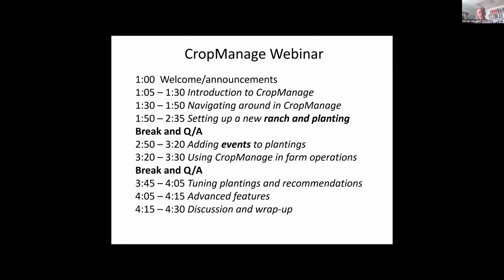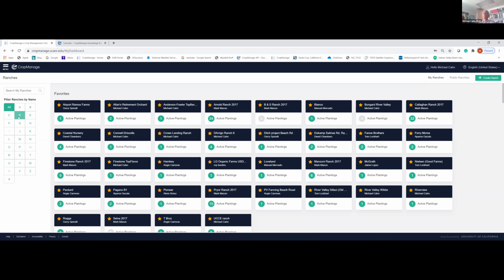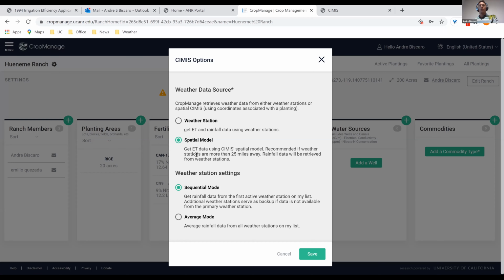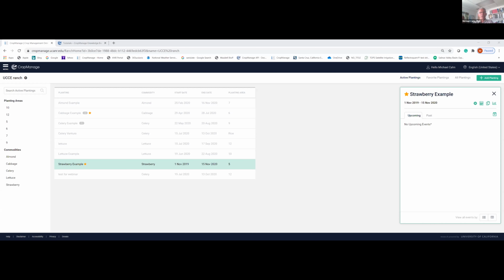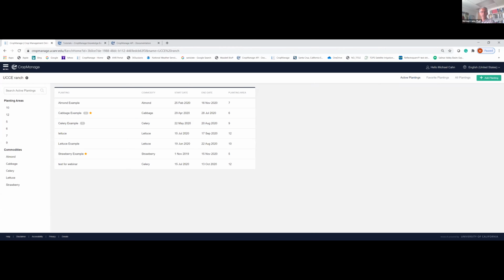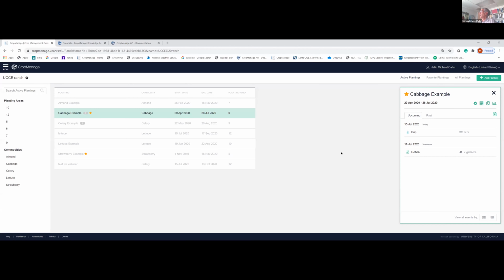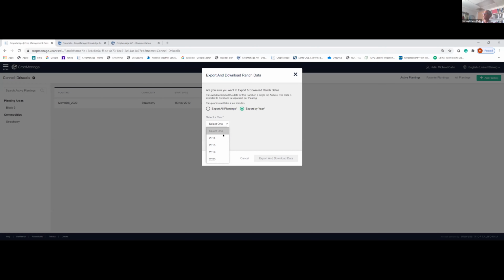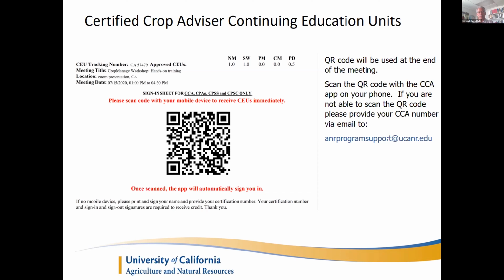CropManage Hands-On Webinar - July 15, 2020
Join us for this hands-on webinar to learn to use CropManage to support irrigation and nutrient management decisions and record-keeping, with instructors Michael Cahn, Farm Advisor, Irrigation and Water Resources in Monterey County and Andre Biscaro, Irrigation and Water Resources Advisor in Ventura County.